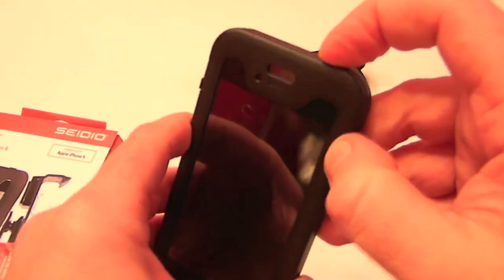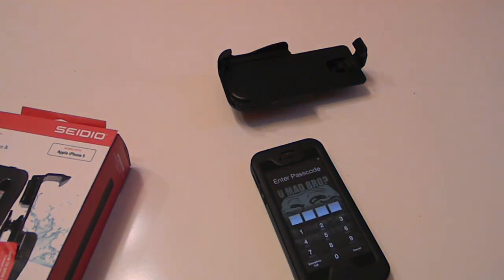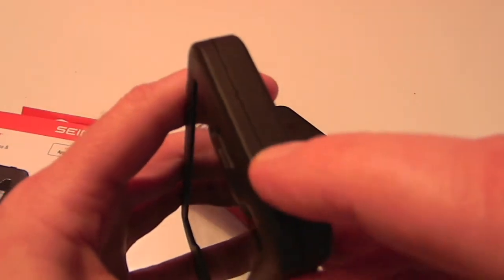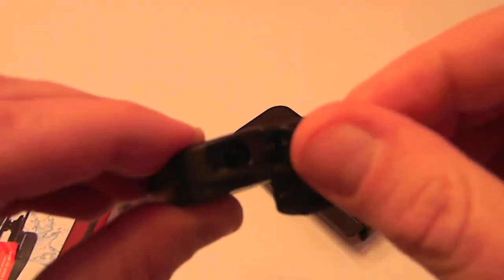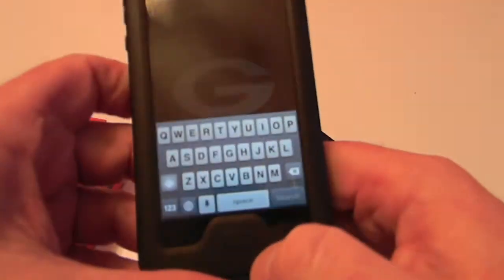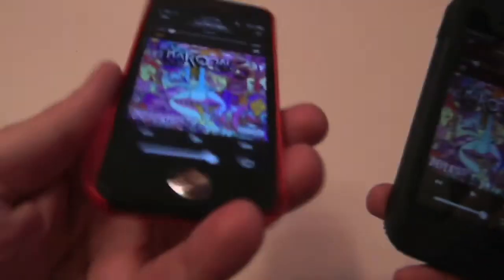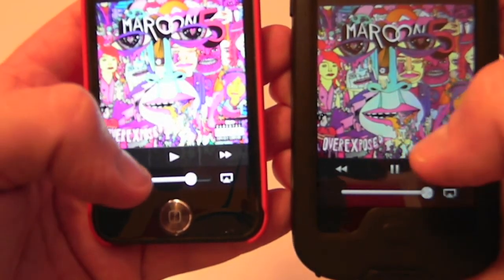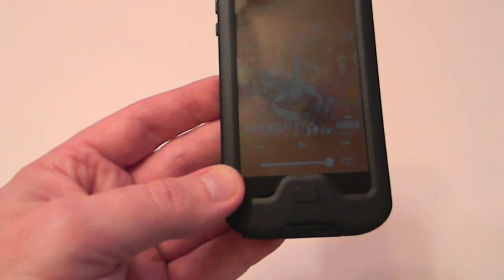Seidio OBEX iPhone 5 - Water Dust and Drop Protection Case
Seidio OBEX - BEST iPHONE PROTECTION!